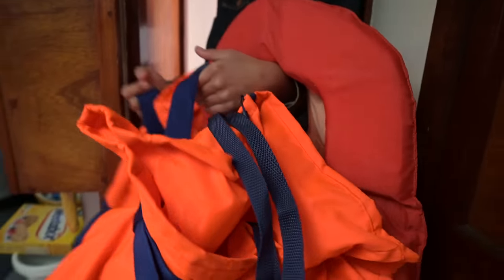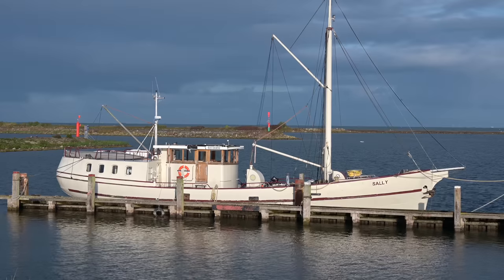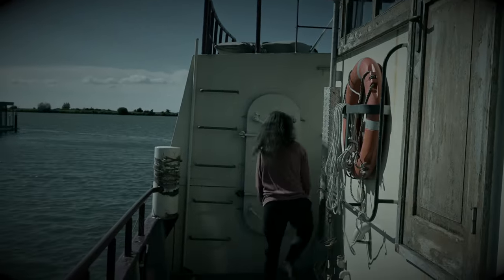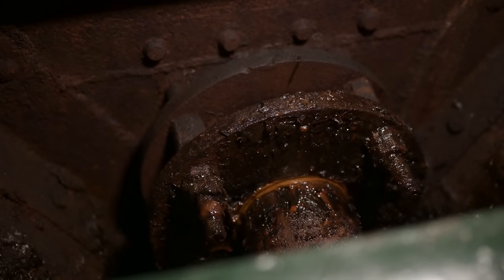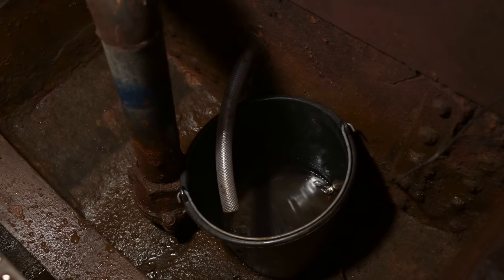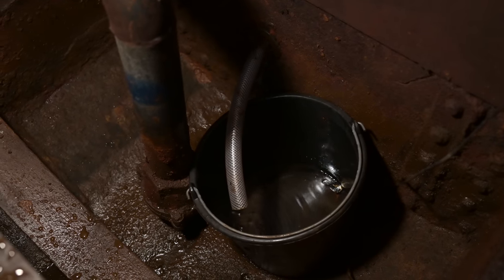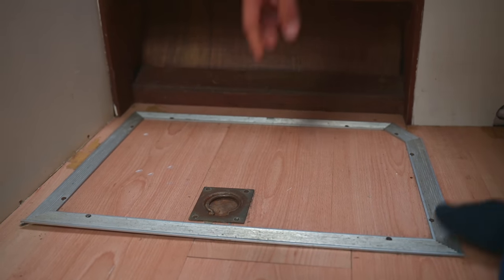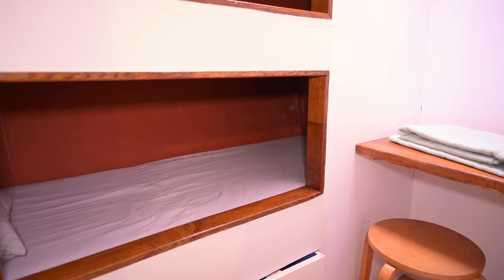Our Ship is Sinking! AGAIN!!!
We found a lot of water in the bilge of our historic steel ship. So plans had to change.
Instead of continuing in the forecastle we searched for the leak aboard our 82ft project vessel.

Our first guess was the guest cabin so it had to go. The destruction continues a lot faster than expected.

Overall it was a week full of leak search, tearing things apart and talking to shipyards.
In the end we found the reason for all this water in the bilge. And even a solution.

However it took us the whole week to find it. Therefore there was not much time left for this video.
So we decided to make a shorter one this time and included only the first part of the leak search.
Otherwise there would be no video today and we didn’t want you to wait two weeks for news of our refit project.

I hope you enjoy the video and more leak search content is on its way.

Learn more about us:
Just to give you an overview what this channel is all about. We bought this massive steel trawler. Which once was a tall Ship.
On the long run we plan to converter her back into a topsail schooner. The timeframe for that will be 5 to 10 Years.
So we are in for a long journey.
But we already use this ship as our home. So you can expect videos about projects, about traveling and about living on a floating refit.

Our masks:
3M half mask 7502
3M half mask 6100

Helpful Books:
Boatowners mechanical and electrical manual